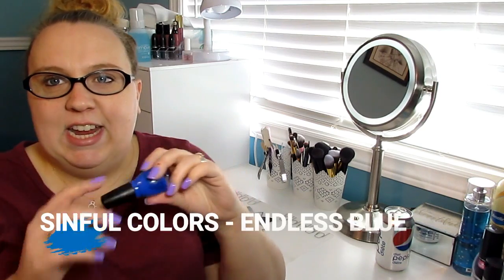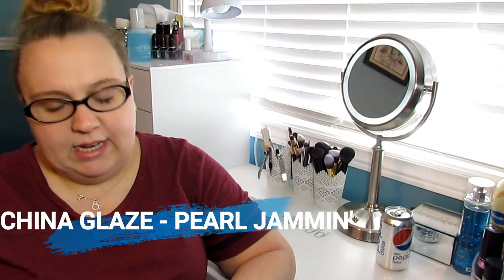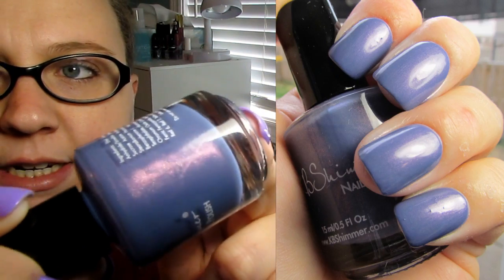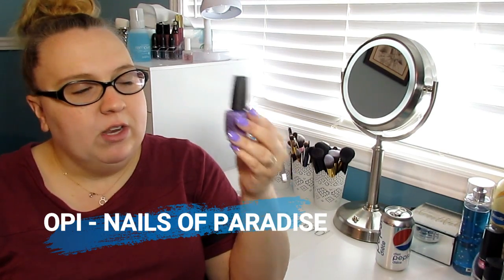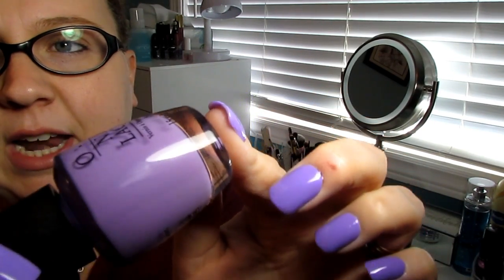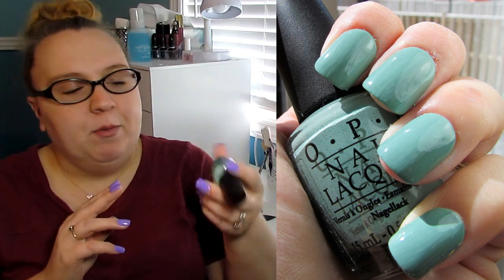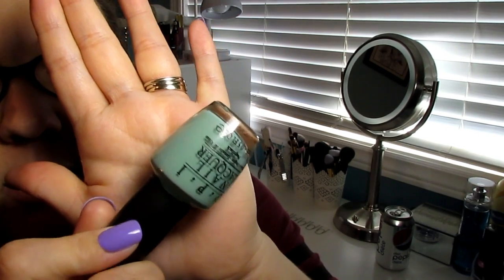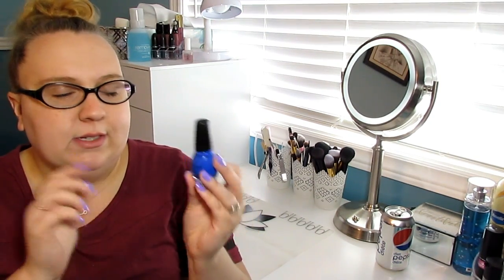APRIL 2017 FAVOURITES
It's that time of the month again! Let's talk favourites.

On my nails -  Illamasqua - Jo'Mina